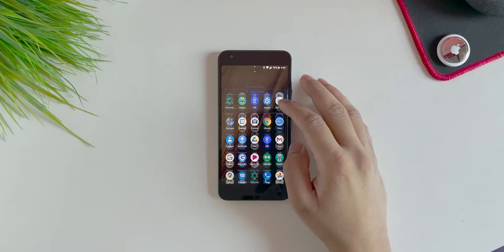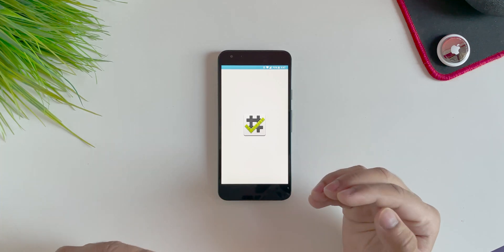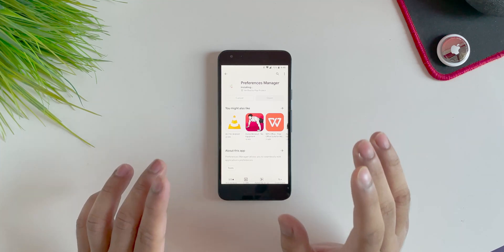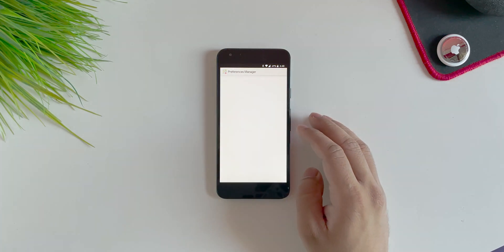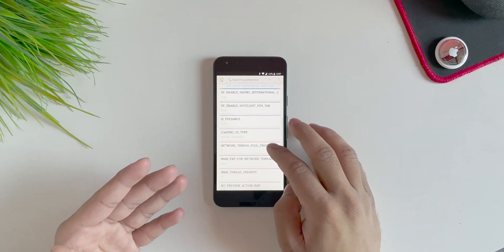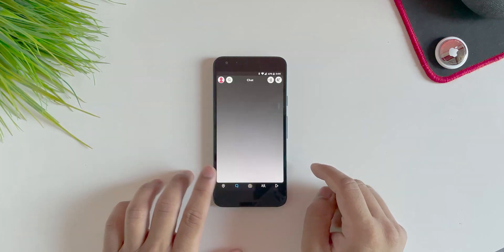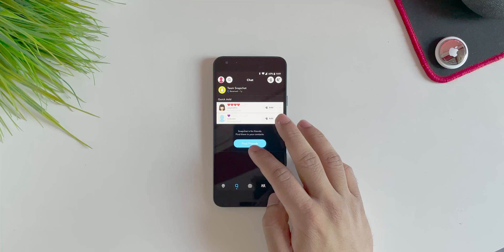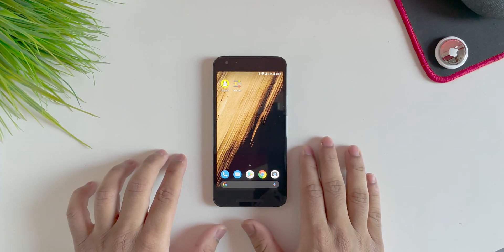Enable Snapchat DARK MODE on Android [ROOT].!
In this video I will be showing you guys how to enable DARK MODE on Snapchat for Android devices.
There are some pre-requisites before starting this tutorial,

1. You need to be rooted
2. There is no second haha, that's all